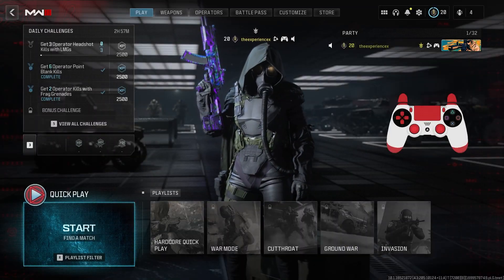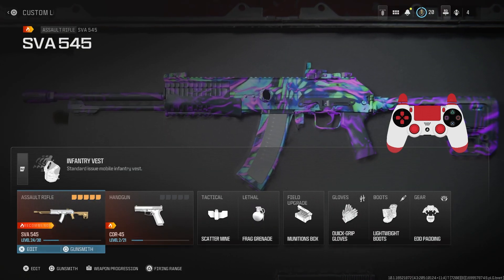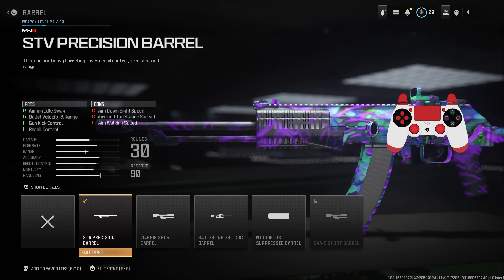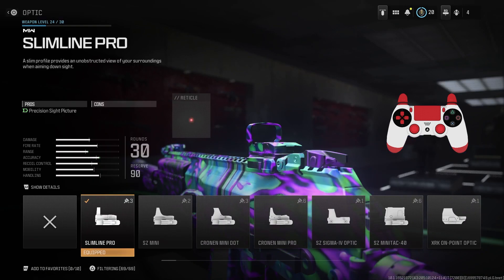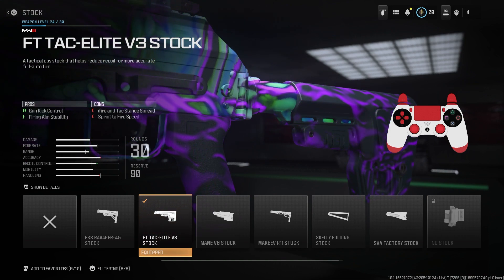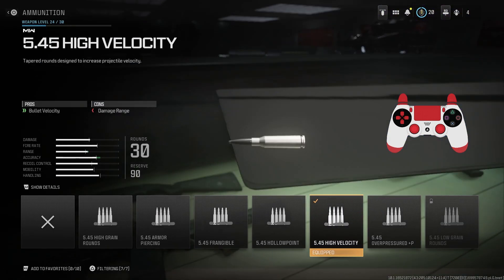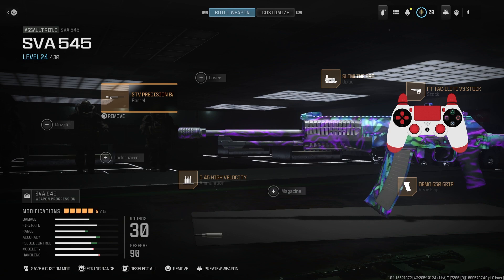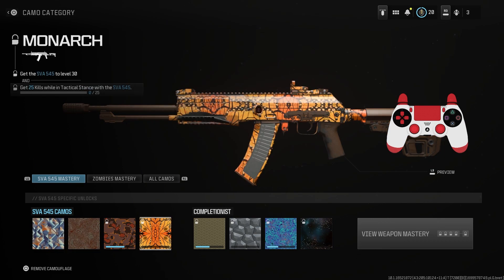**BEST** LOW LEVEL SVA 545 Class Setup!!! (Modern Warfare 3)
In this video I showcase the best low level sva 545 class setup in call of duty modern warfare 3 multiplayer.